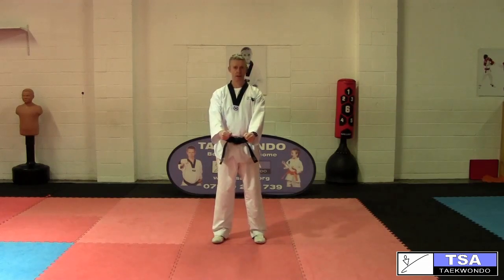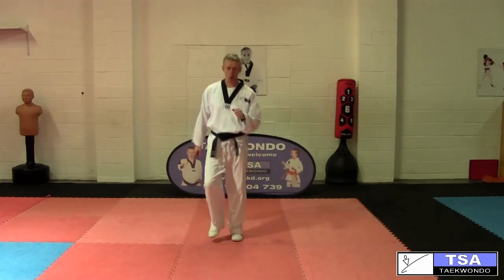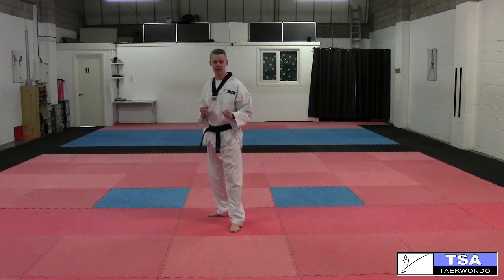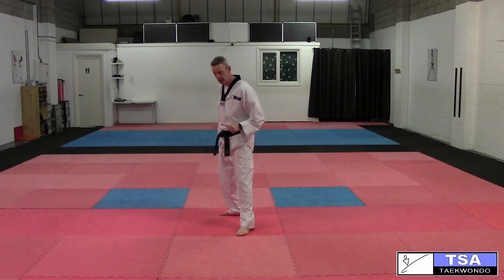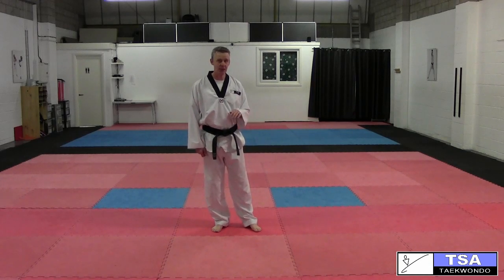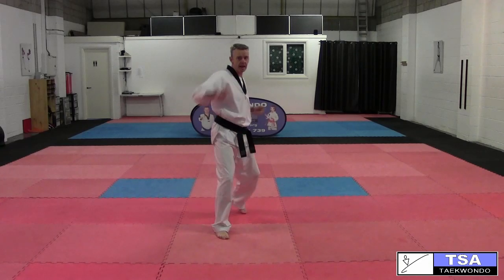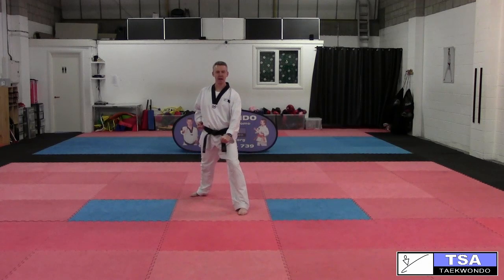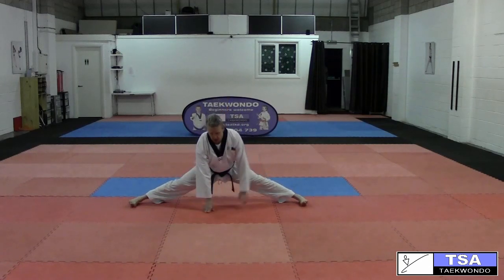Taekwondo training session season 2 no.3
Season 2. 3 of 10. 30 minute Taekwondo workout video featuring a warm up, kicks, blocks, punches, linework, patterns and stretching.  Suitable for anyone over the age of 8yrs.